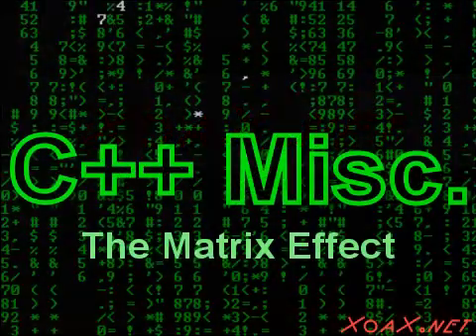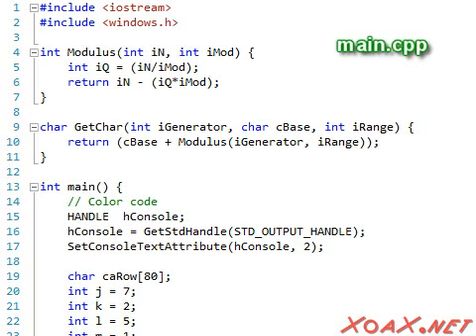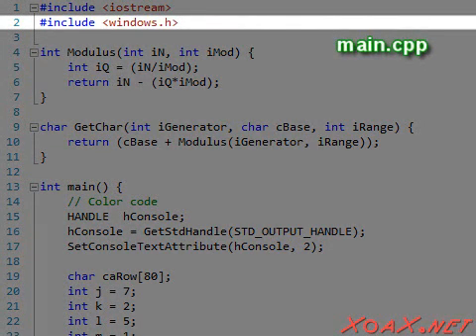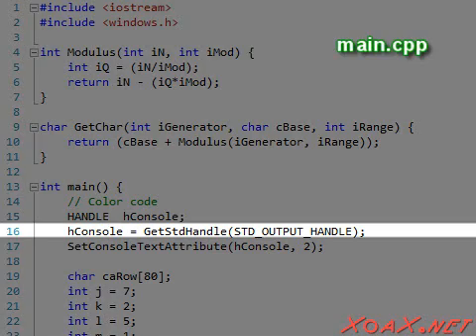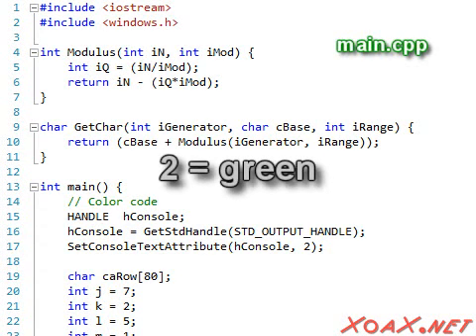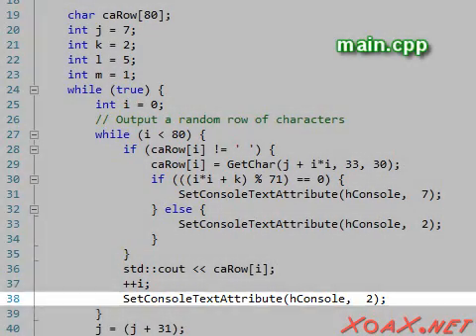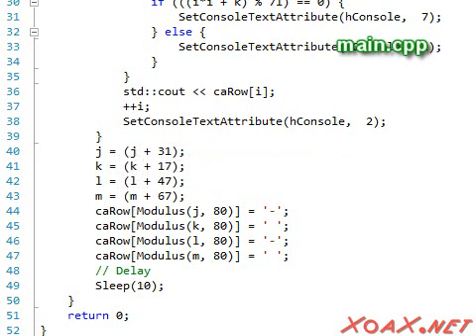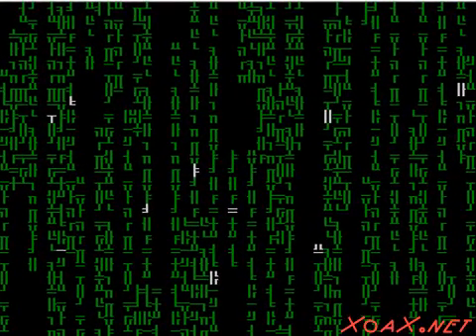C++ Misc: The Matrix Effect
This video shows how to program the Matrix effect in C++. This code uses Windows-specific function calls to color the console window text multiple shades of green.